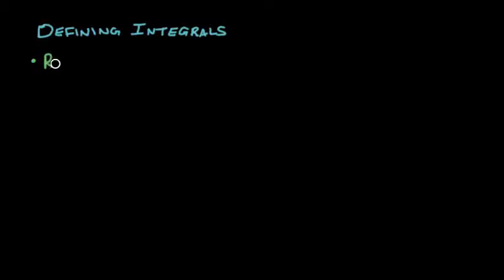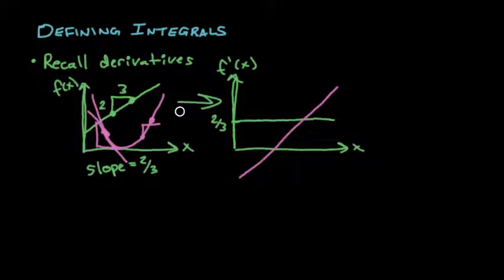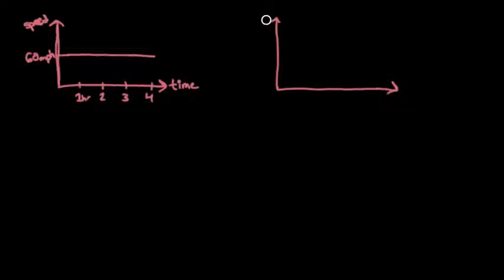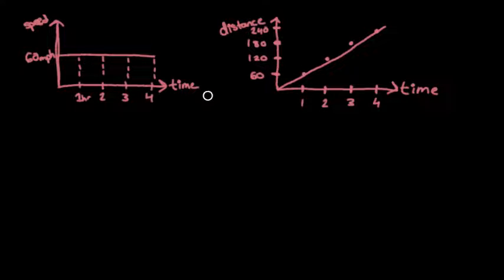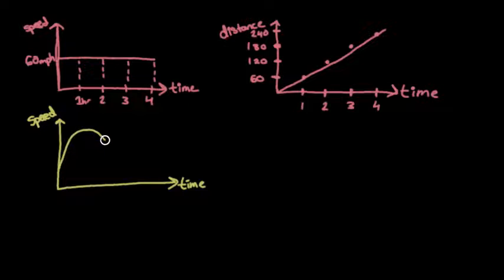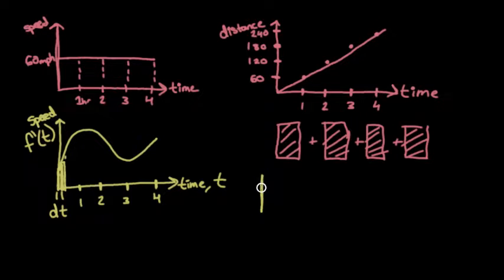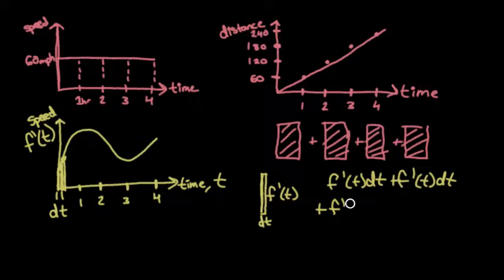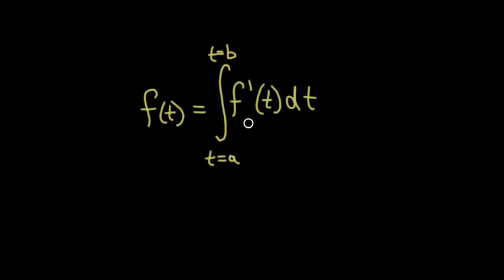What it really means to "Integrate" functions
Defining integrals